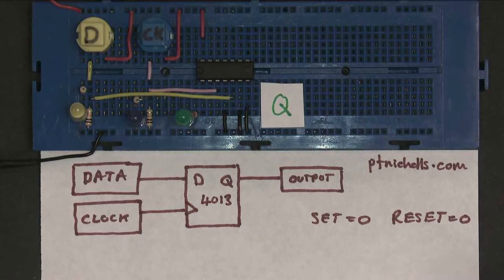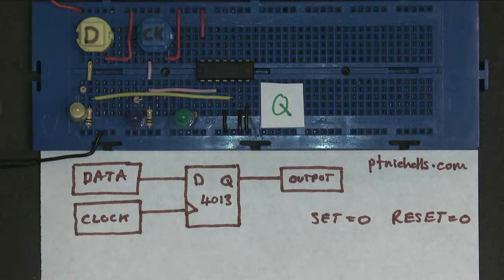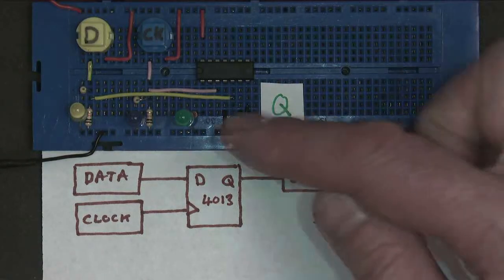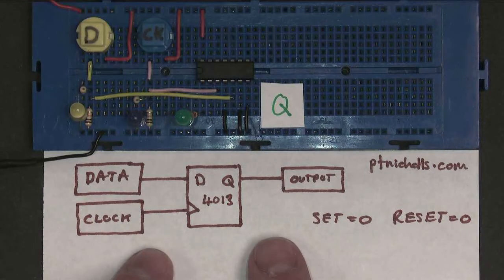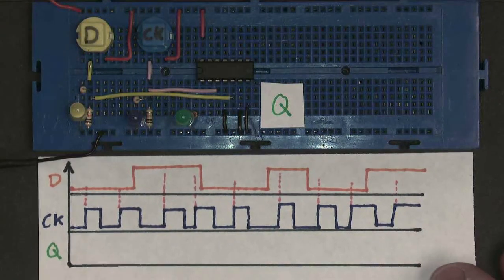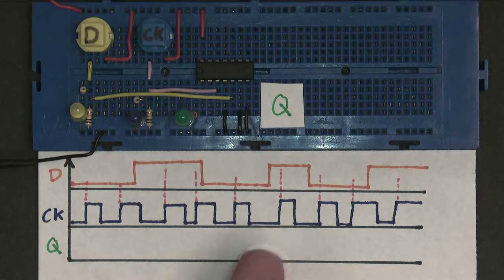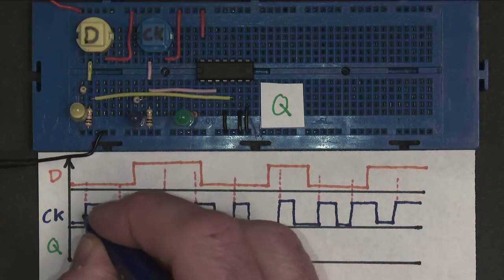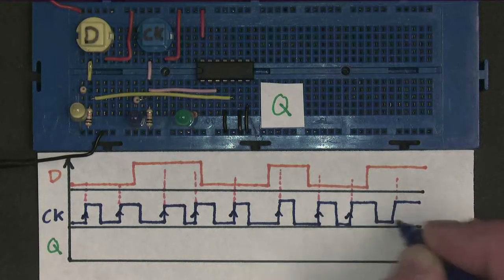D-Type flip flop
Basic function of the D-type flip flop using Clock and Data including a timing diagram.